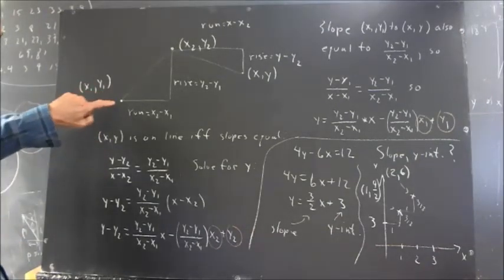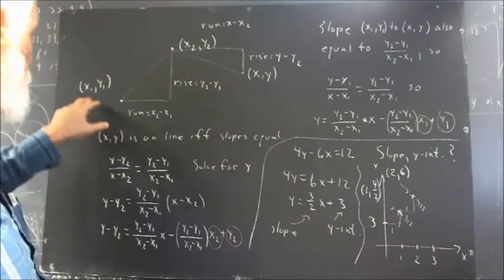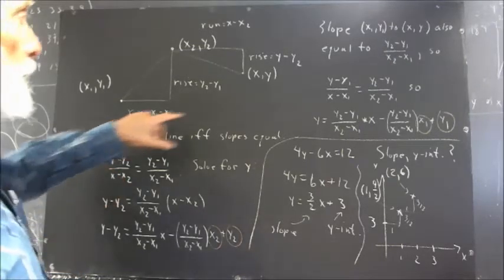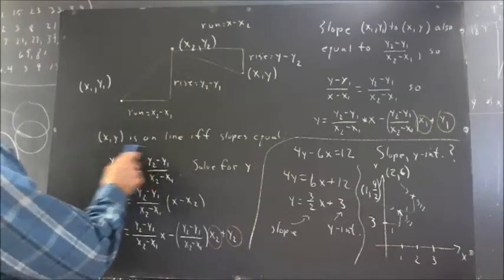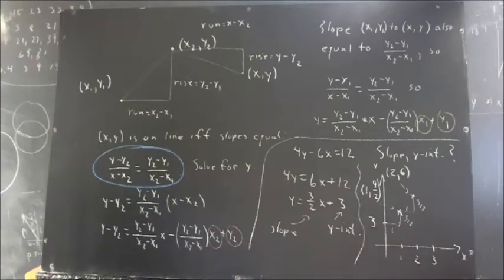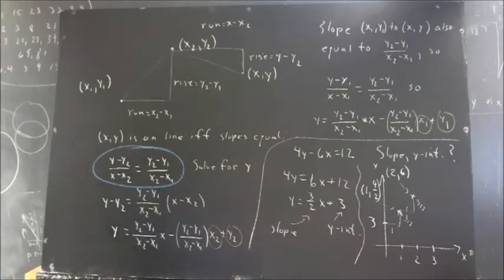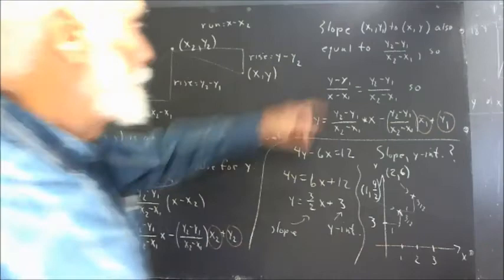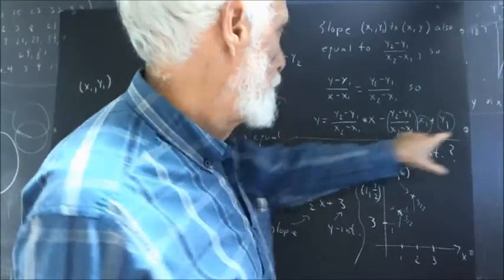158 15 029 two point formula for equation of straight line from fundamental triangles